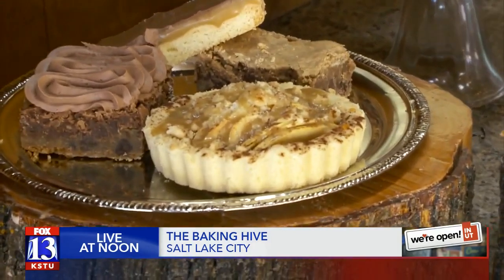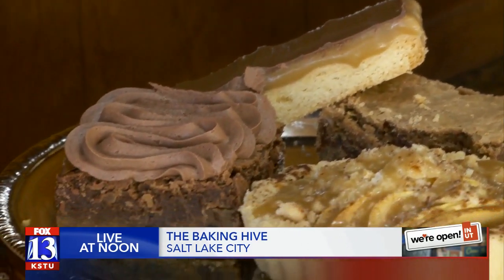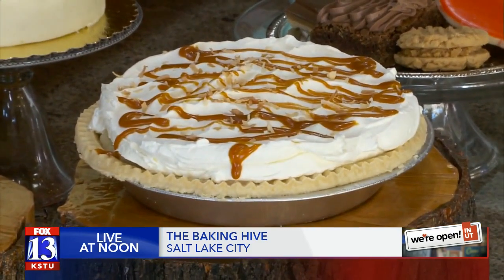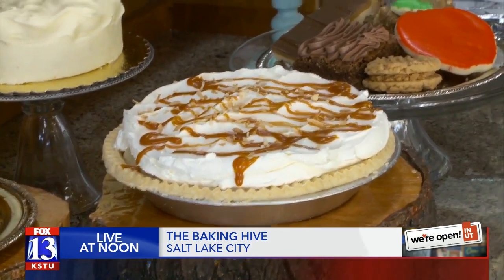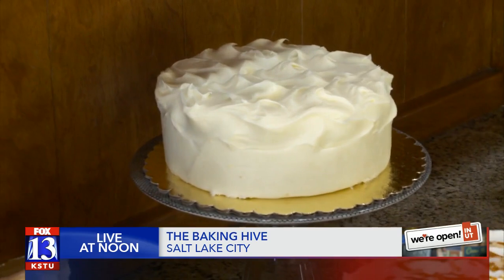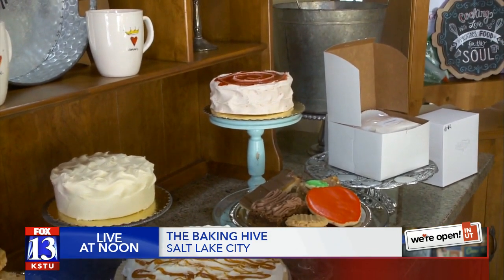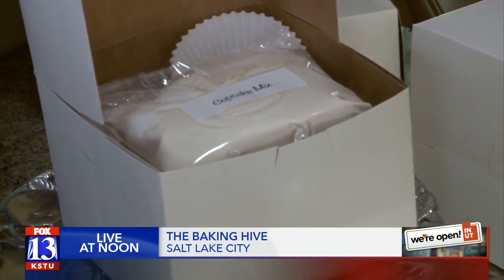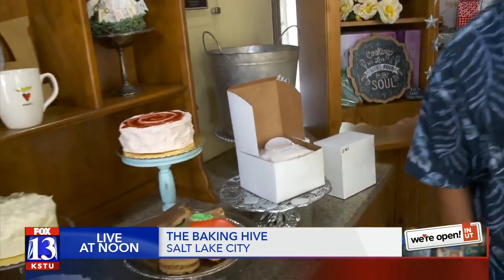The Baking Hive is serving up sweet treats in Millcreek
The Baking Hive is cooking up some sweet treats InUtah.